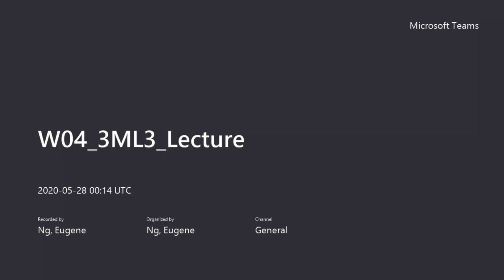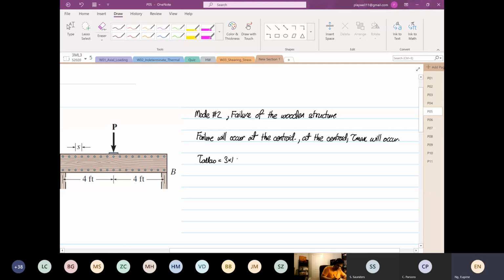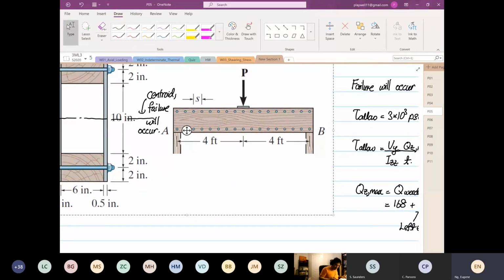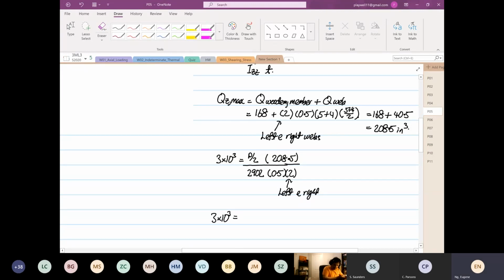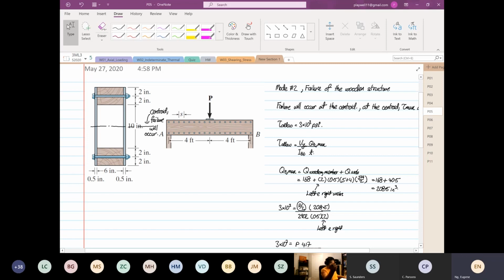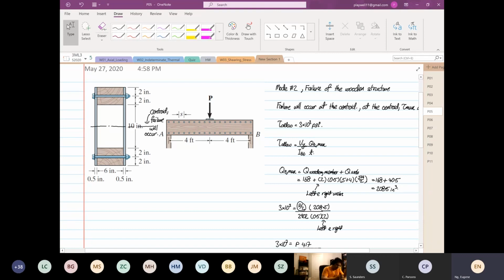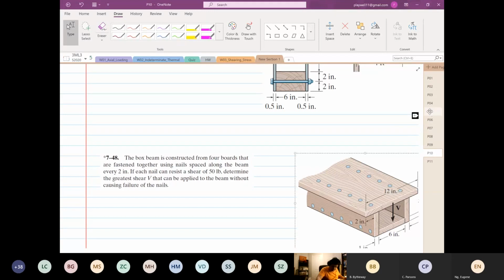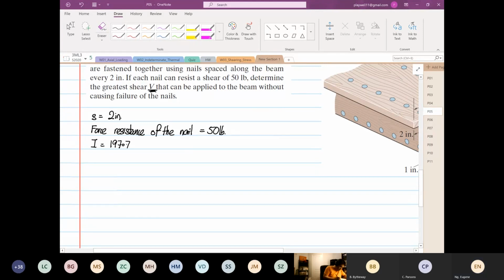W04 Longitudinal Stress P7